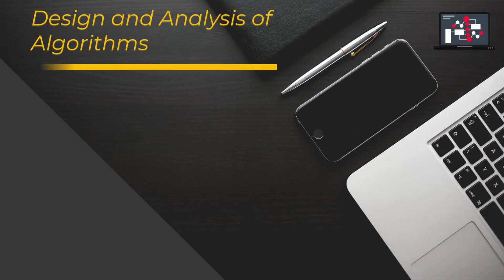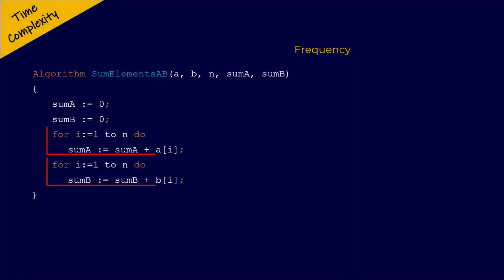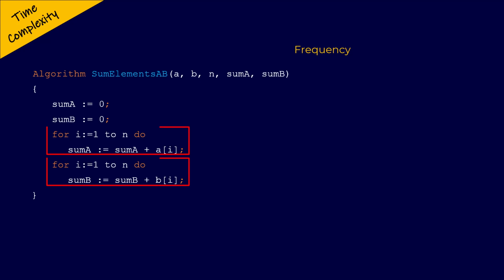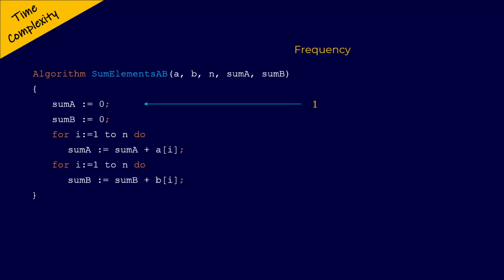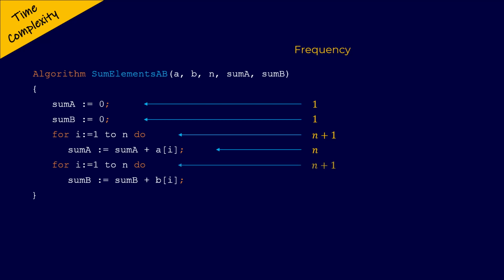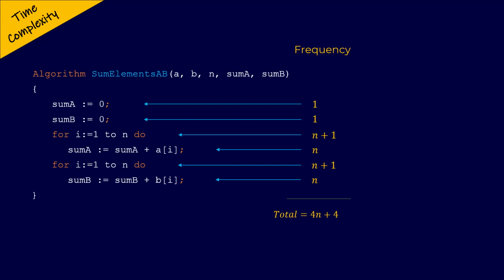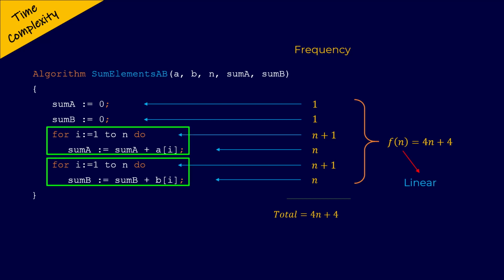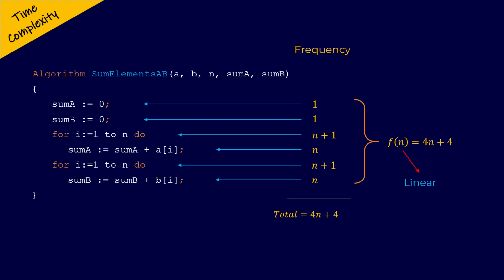Time Complexity of Multiple For Loops | Data Structures & Algorithms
In this video, we break down how to compute the Time Complexity and Step Count of an algorithm containing multiple, independent (non-nested) for loops.

Many students confuse nested loops with sequential loops. We use a practical pseudocode example—calculating the sum of elements in two separate arrays (Array A and Array B)—to demonstrate why multiple loops result in linear time complexity rather than quadratic.

Key Topics Covered:
Difference between nested loops and separate for loops [00:07].
Analyzing primitive operations and assignment statements [01:01].
Calculating the Step Count for loop headers and body statements [01:27].Deriving the runtime function f(n) [02:16].
Understanding why the overall complexity remains linear (O(n)) [02:40].

If you're studying Data Structures and Algorithms (DSA) or Design and Analysis of Algorithms (DAA), this video will help you master step-by-step complexity analysis.